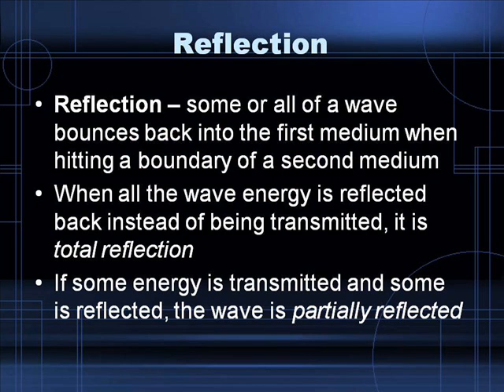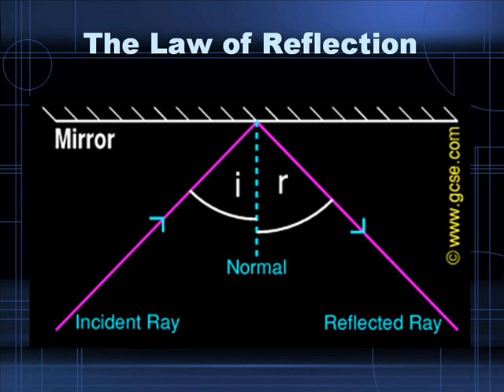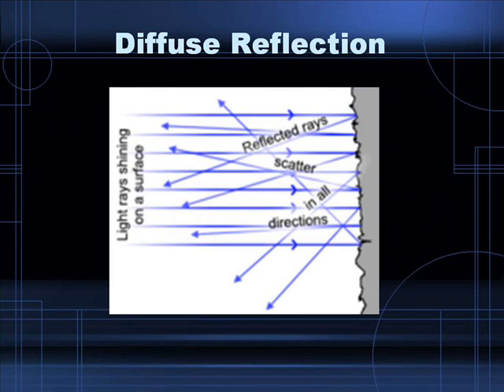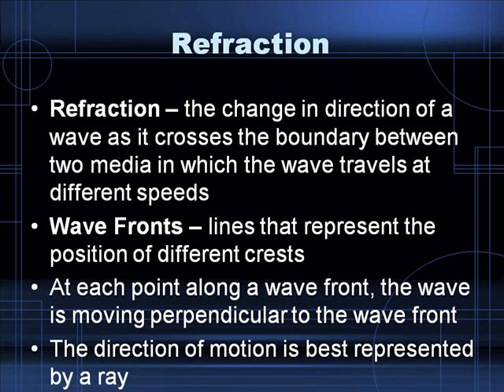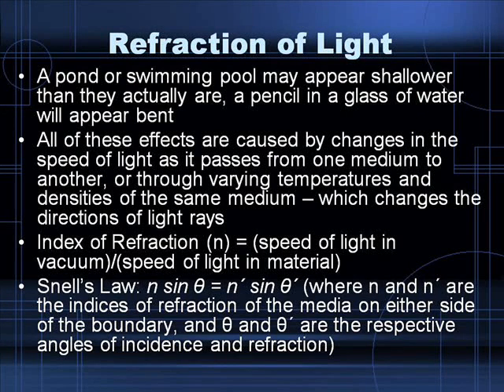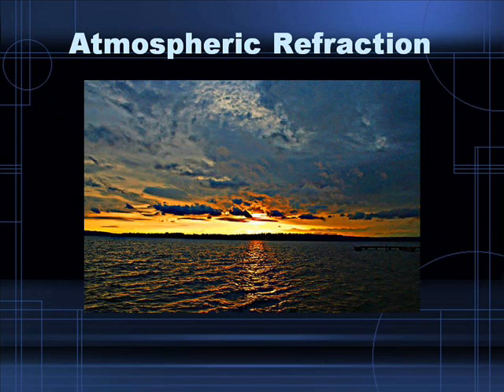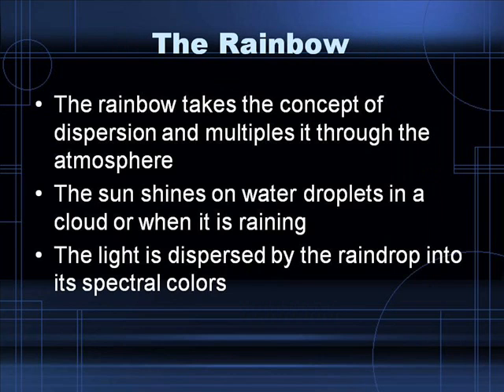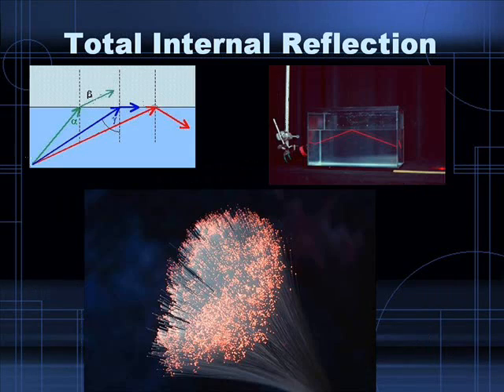Reflection's & Refractions.wmv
Reflection's & Refractions By Trevor Markgraf 7th Period